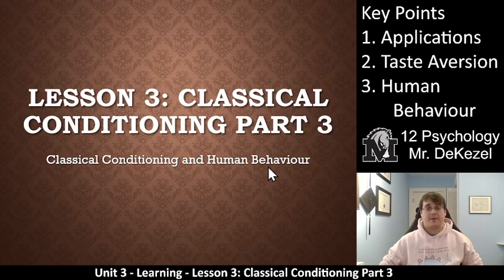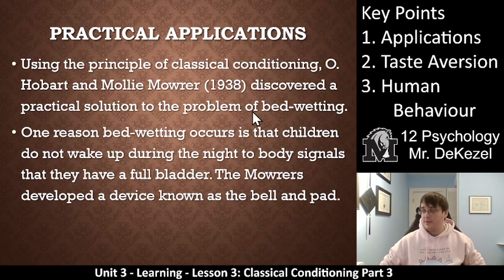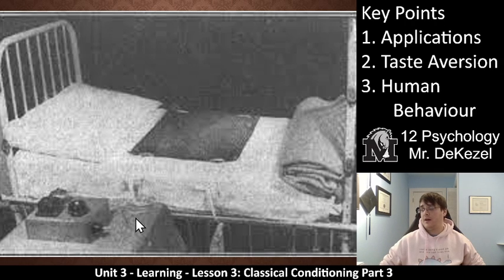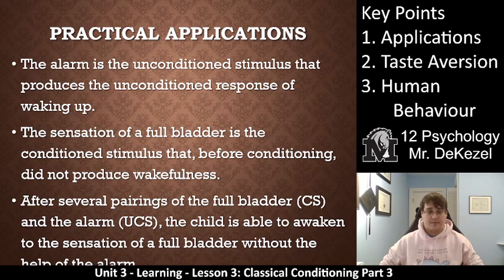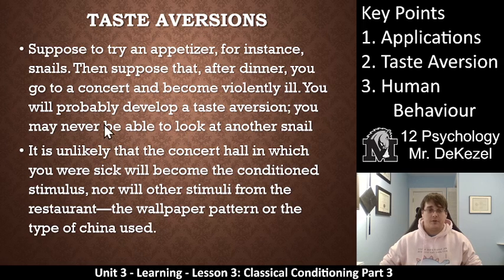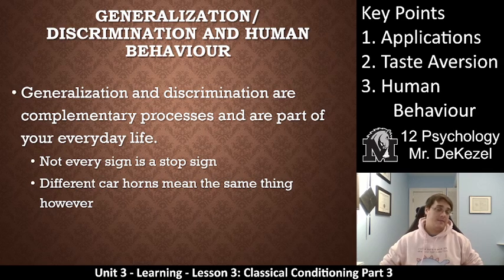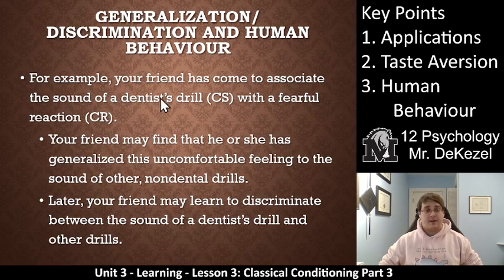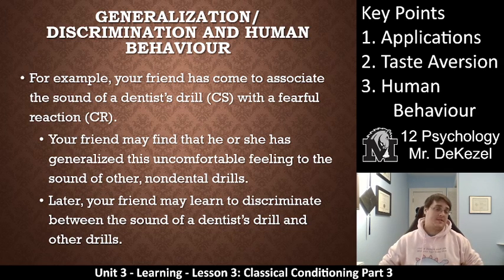Lesson 3 - Classical Conditioning Part 3 - 12 Psych